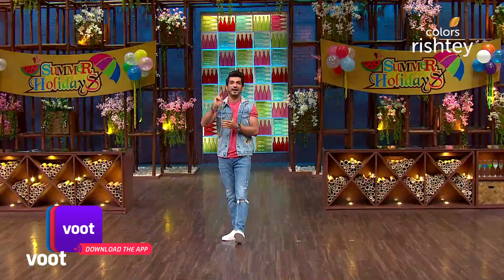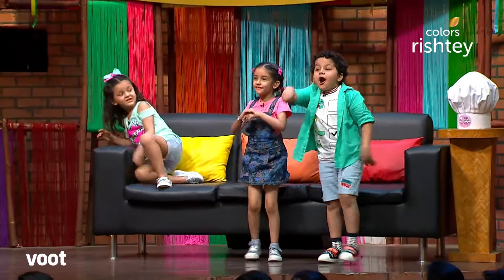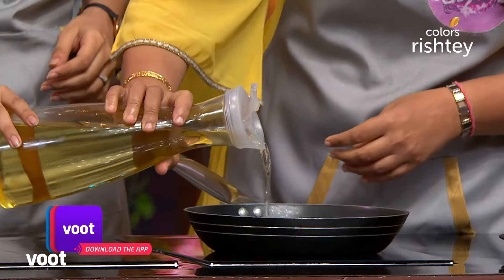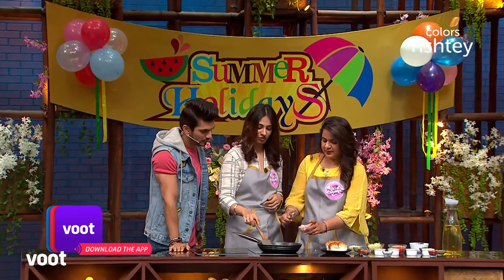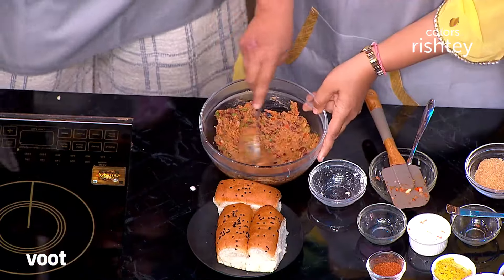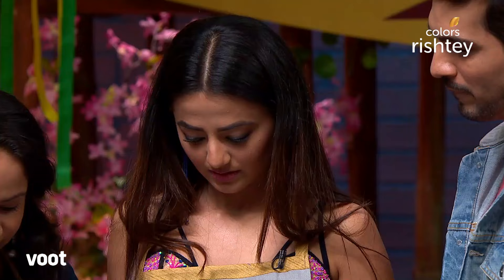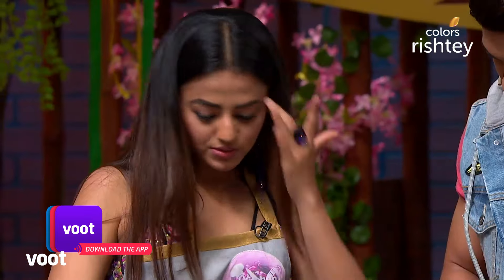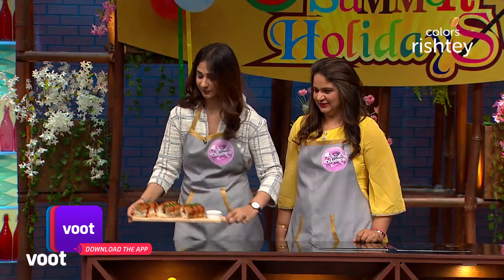Kitchen Champion | किचन चैम्पियन | Helly Shah And Vidhi Pandya | हेल्ली शाह और विद्या पंड्या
Watch Helly Shah and Vidhi Pandya cook Mini Hotdog with Ketchup and Mini Pancakes.

Hosted by Arjun Bijlani, Kitchen Champion is a show that presents a cook-off between celebrities. And the judges are tadkedaar, opinionated children! From Karanvir Bohra, Rashami Desai, Surbhi Jyoti & more, watch your favourite celebs whip up one delicious dish after another to become a champion chef.